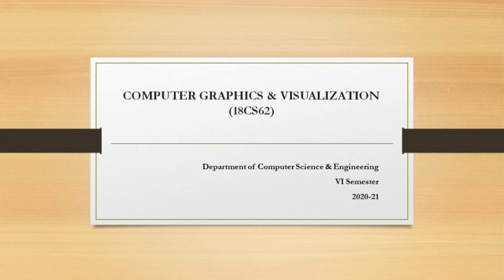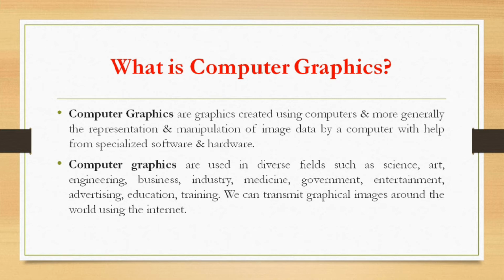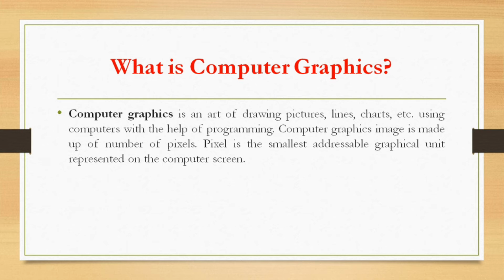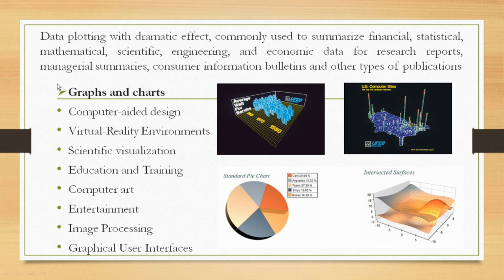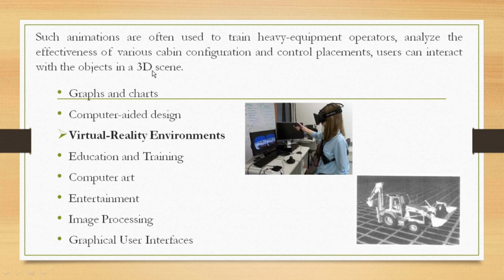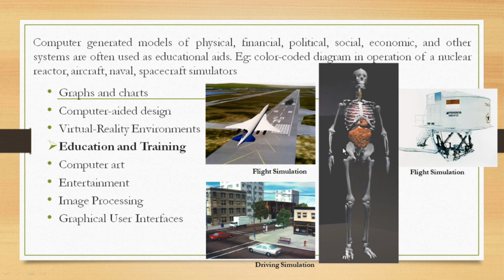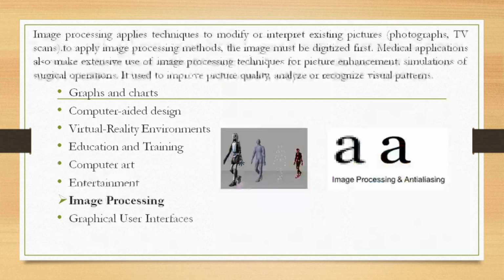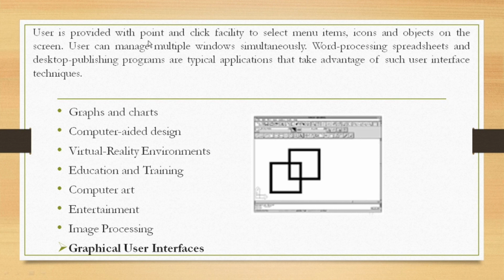COMPUTER GRAPHICS & VISUALIZATION 1 | Introduction to Computer Graphics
Application of Computer Graphics